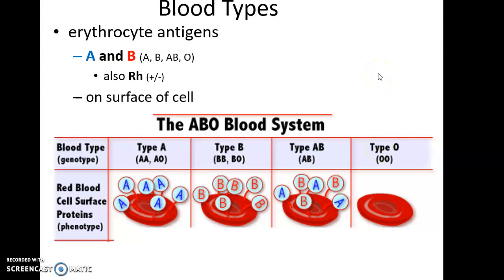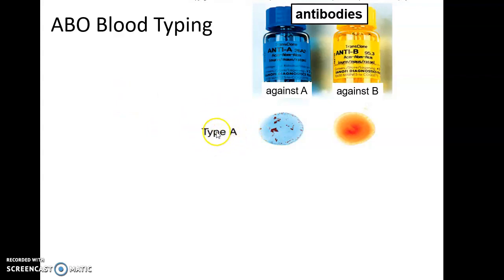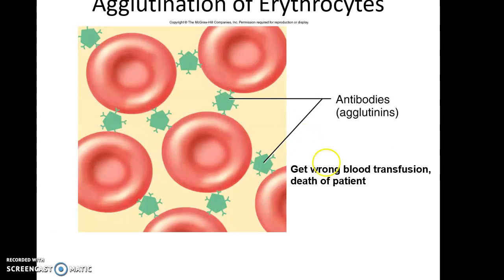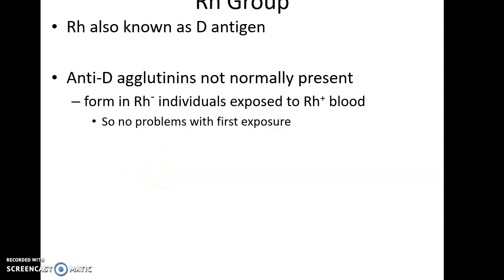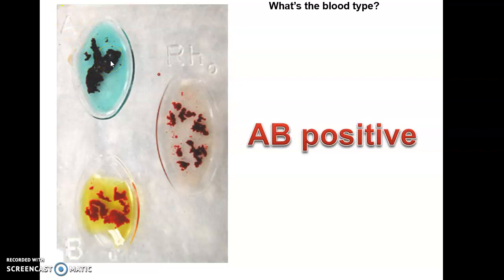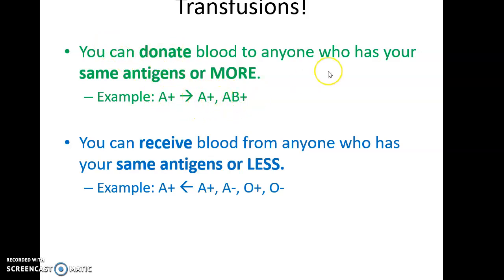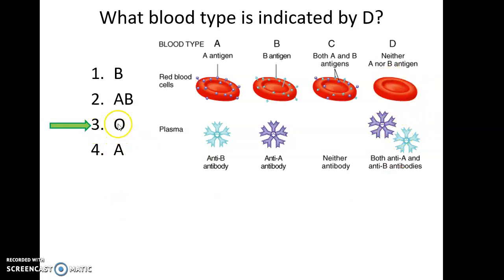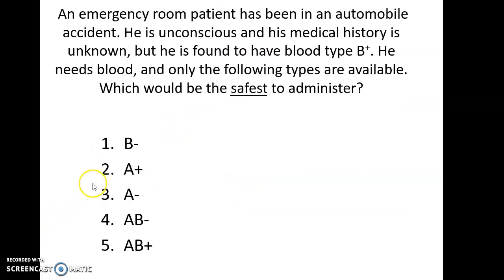Lab 10 Topics: Blood Types